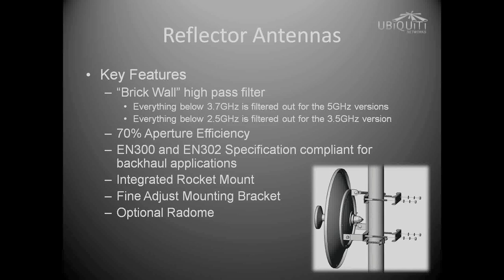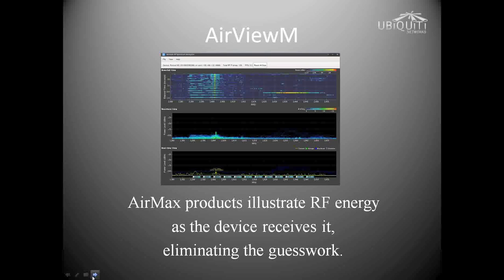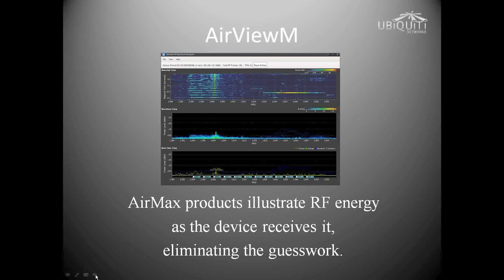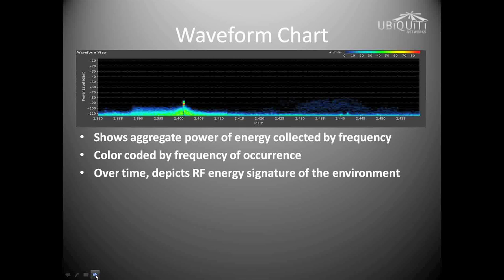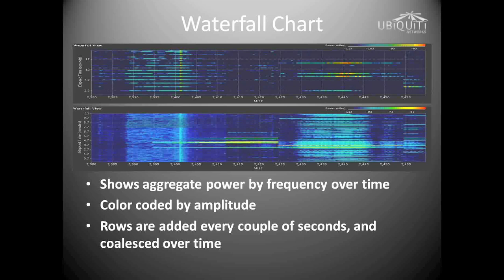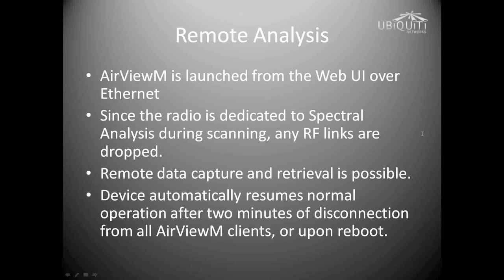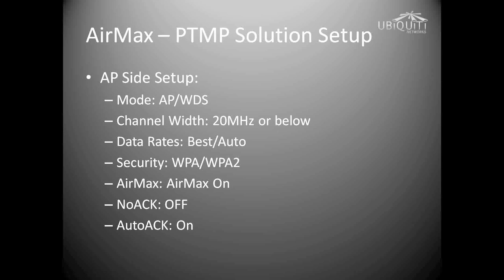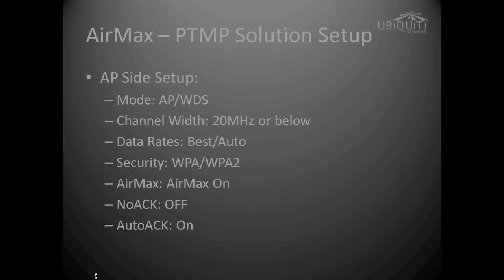Ubiquiti Product Line (Part 3 of 6) - Streakwave Webinar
A look at an amazing line of Ubiquiti products.